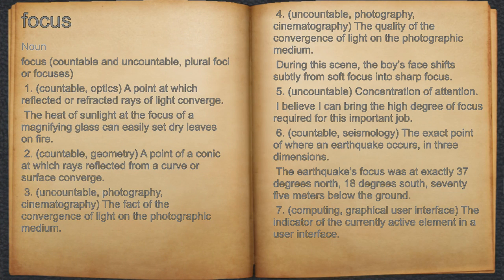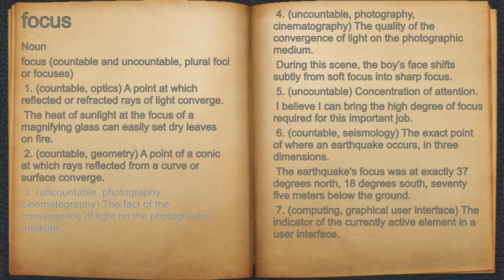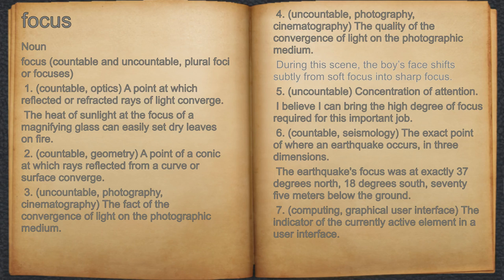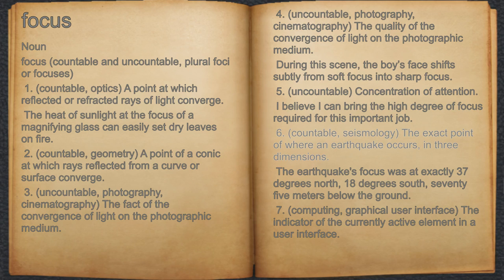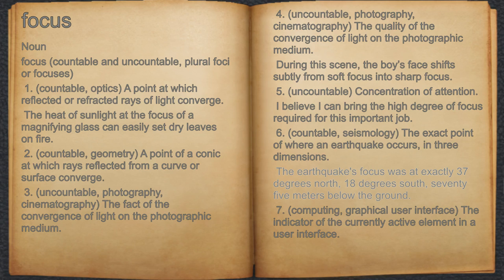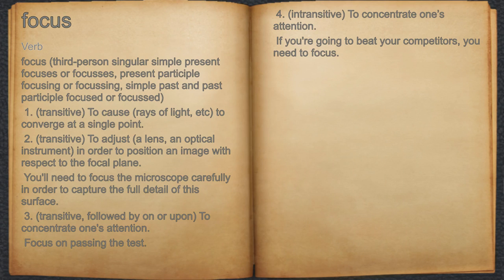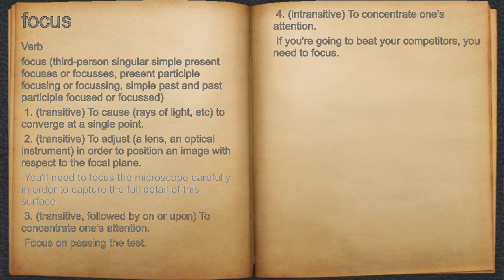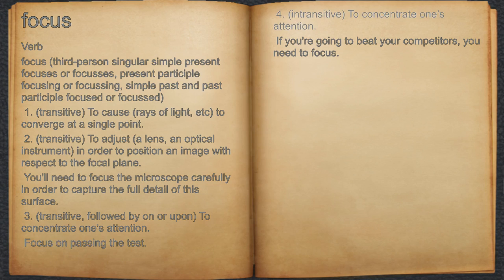What does focus mean?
A spoken definition of focus.

Intro Sound:
Typewriter - Tamskp